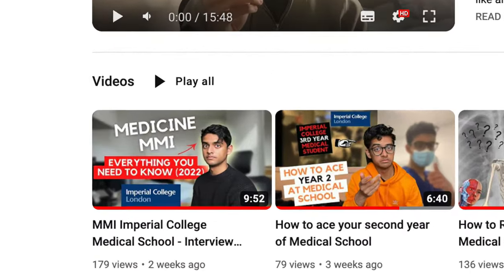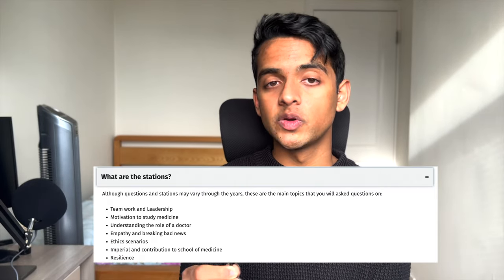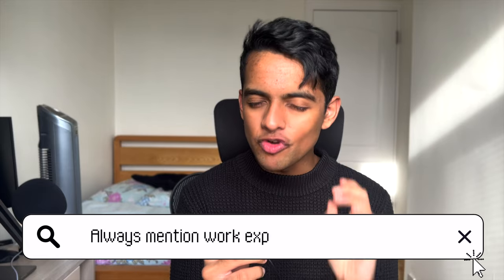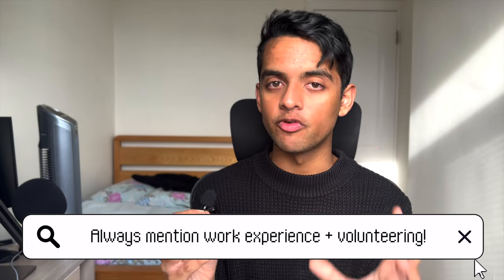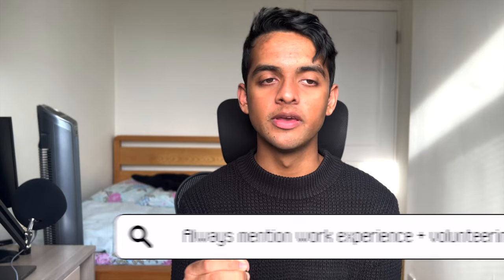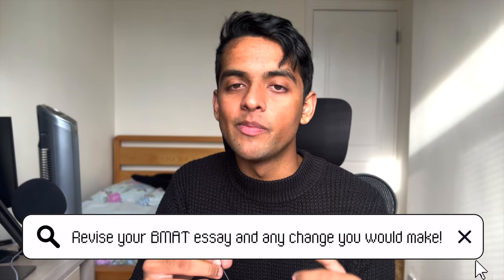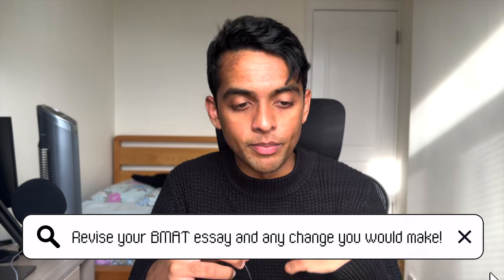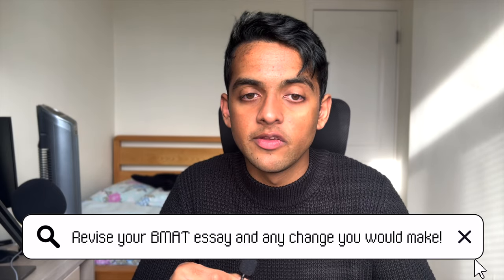Imperial College MMI: Tips & Tricks from an Imperial College Medical Student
So we just did an MMI video, and I thought that I should do one more to do with Imperial as a lot of you might want to know more specifically about how to get into ICL - if so I'm talking all about what you need to revise in order to do as well as you can!

⏰ Timestamps

0:00 Start
0:27 Tell me more about the Imperial College MMI
1:45 Here's why work experience is so important
3:35 Revise your personal statent
5:49 Revise your BMAT essay
6:41 Be confident!
9:17 Outro + Subscribe!

lmk if you guys have questions and drop them in the comments

📆 BRANDS

🩺 Looking for great MMI resources for FREE?

🏠 Heading to University and need accommodation?

Cheers!
Akshi 😄